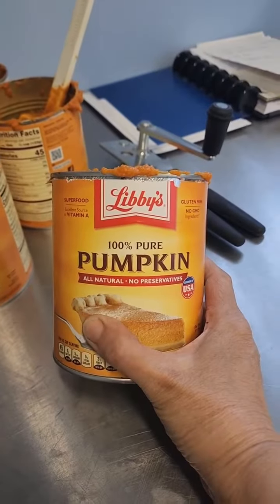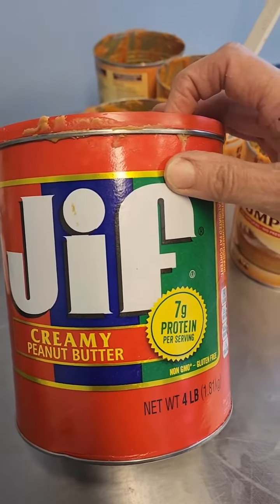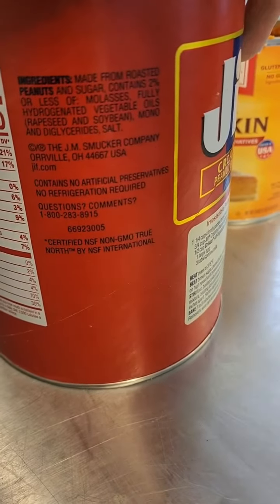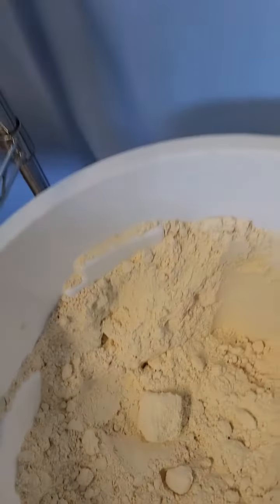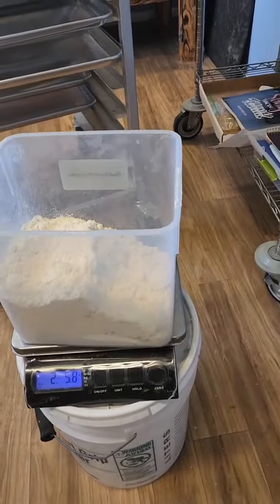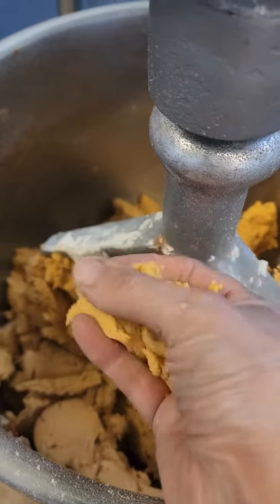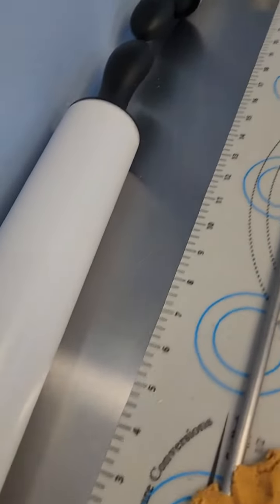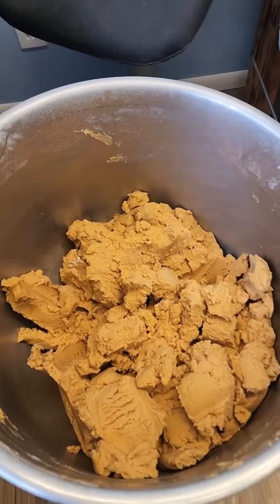Let's make peanut butter dog biscuits!❤️🐶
Join me at a quick look at my gluten-free peanut butter treats.